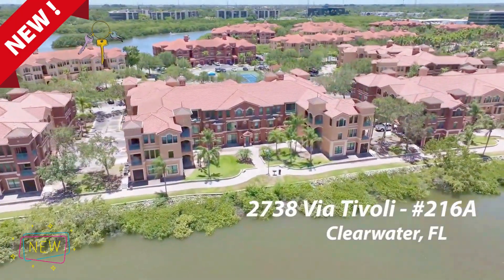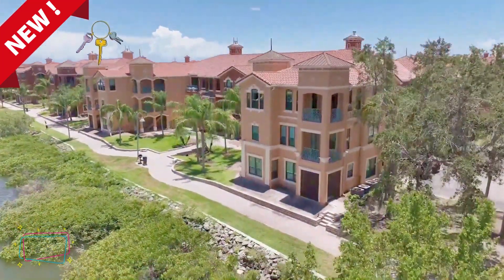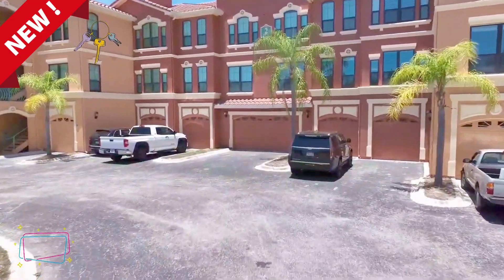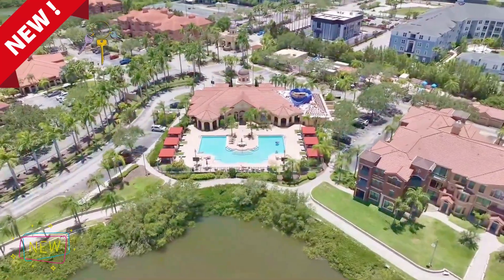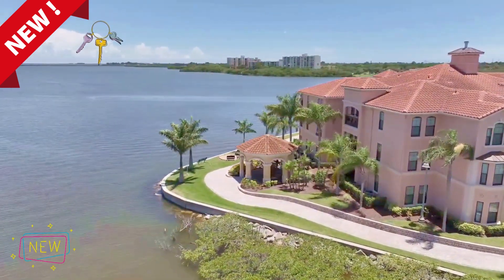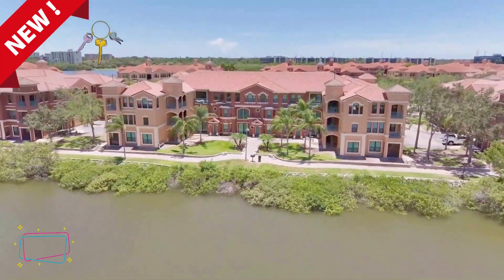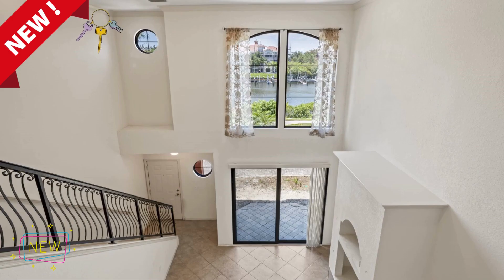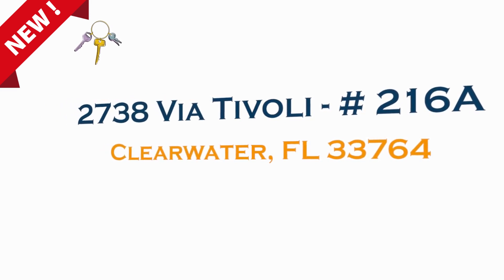2738 Via Tivoli, 216A, Clearwater, FL 33764